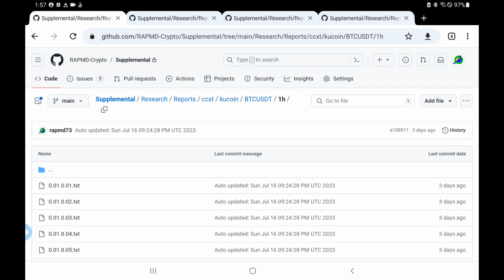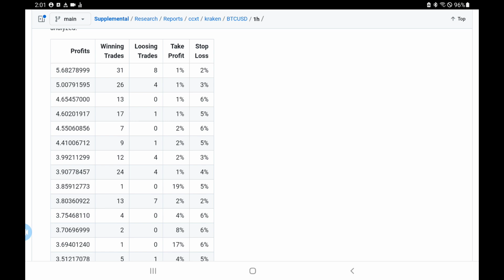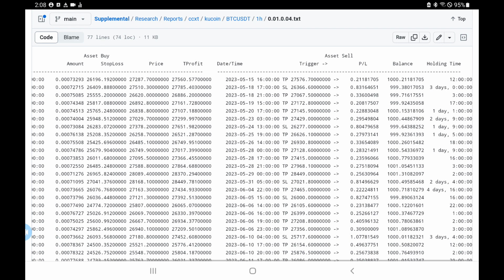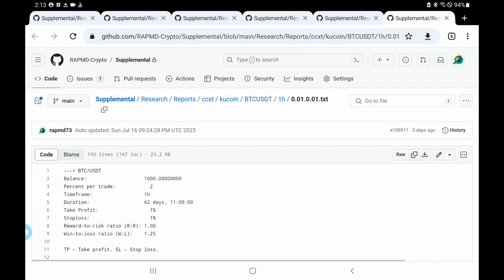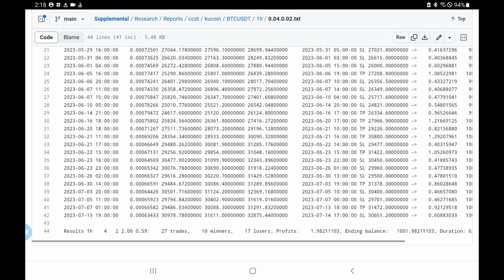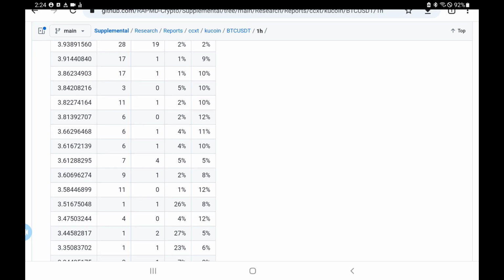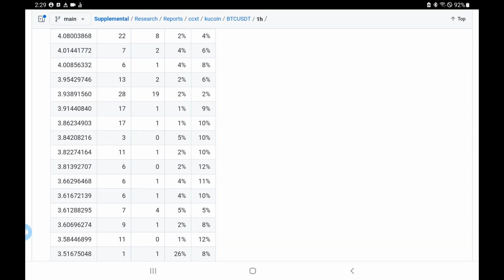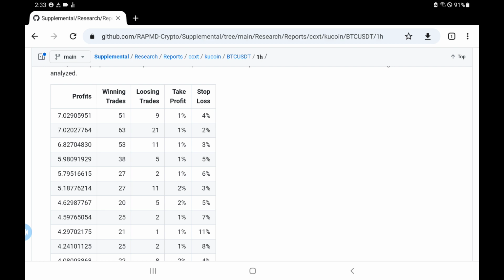optimal take profit/stop loss for trading Bitcoin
In this video, I talk about the research I've spent two years doing and show that research through Bitcoin on four different exchanges showing the optimal take profit and stop loss percentages.

If you would like to sponsor or support my research and continued updates of this information, please visit the following url. Please note that sponsoring also gives you direct access to all of my research.